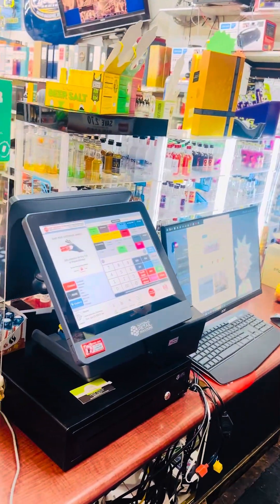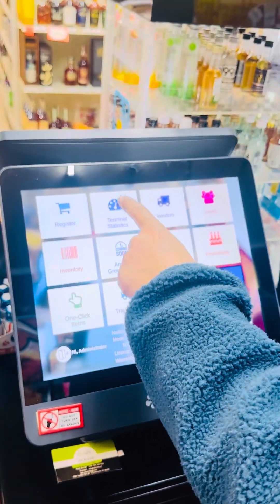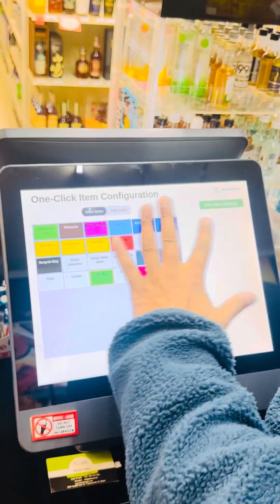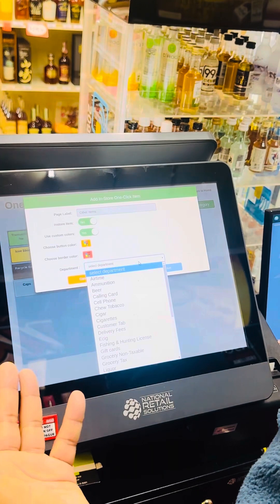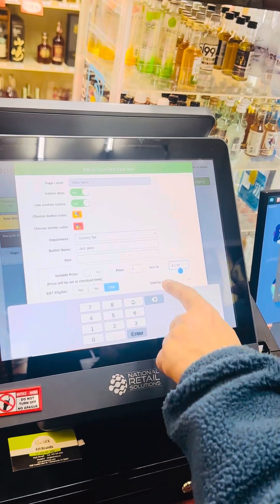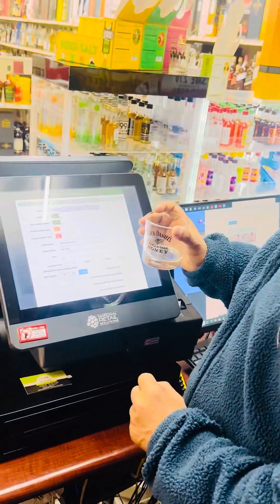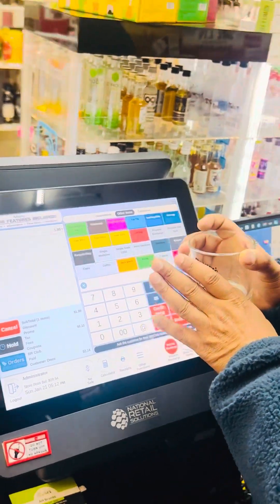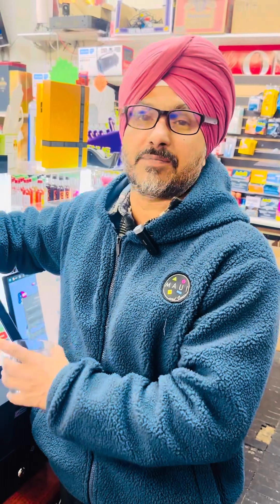How to Create custom Button on NRS Liquor Store POS system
Discover how to create a custom button on the NRS POS system, tailored specifically for liquor or convenience stores, by watching this informative video.